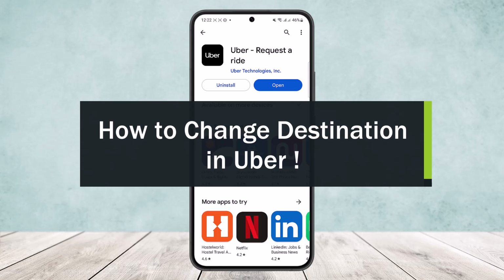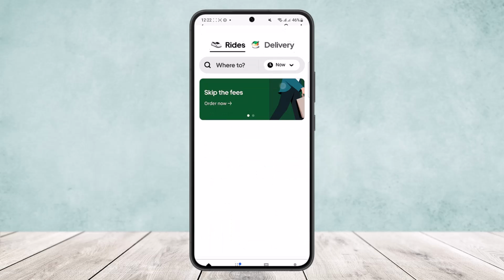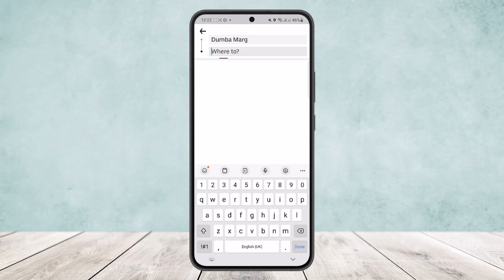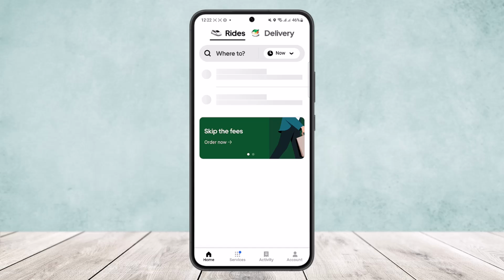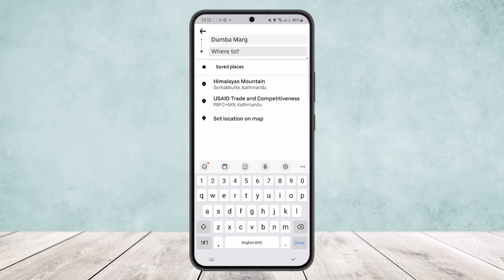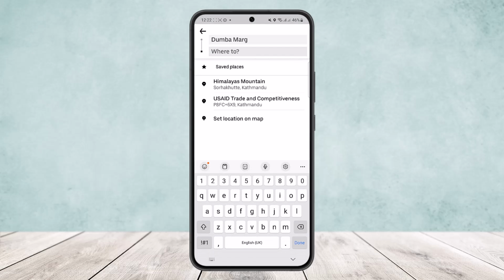How to Change Destination in Uber !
In this tutorial video, I will simply show you how to change destination in Uber. So just make sure to watch this video till the end.

~ Video Chapters:
0:00 Introduction
0:07 Change Destination
0:45 Outro